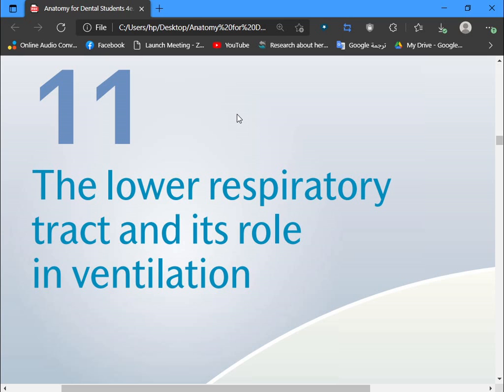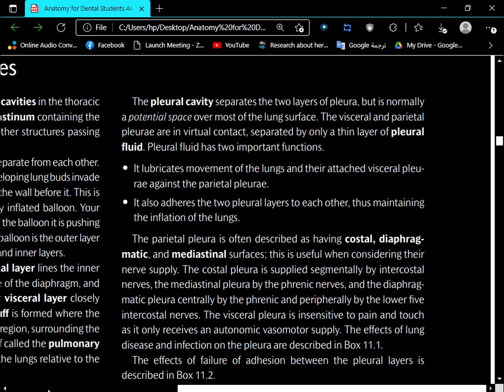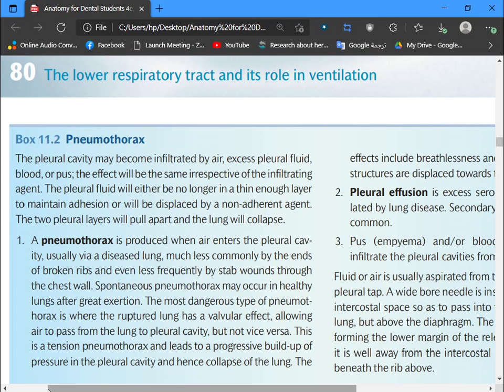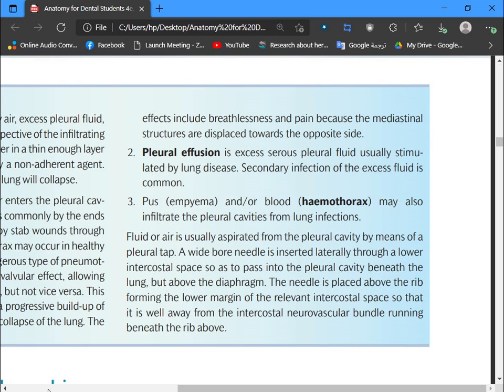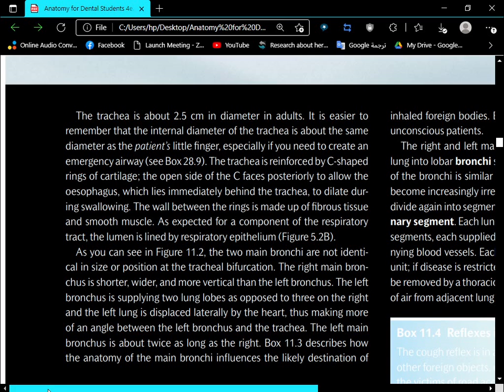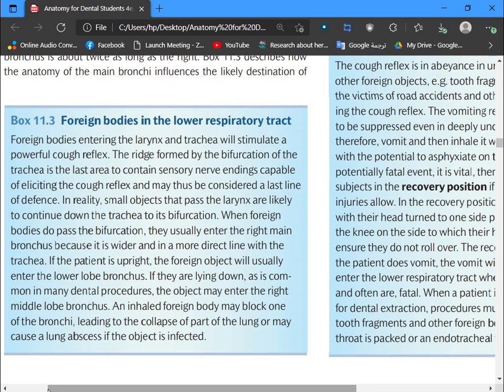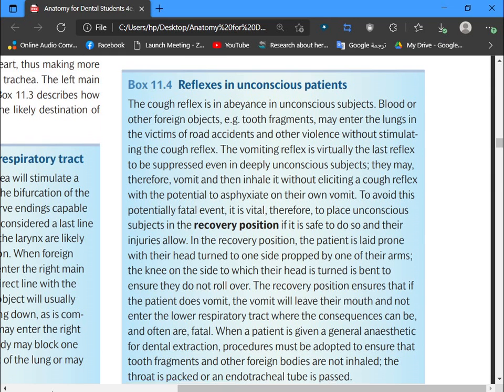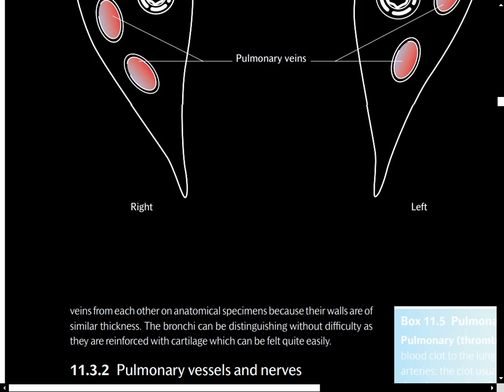#12 let's read "Anatomy for dental students" book page 91-95 lungs